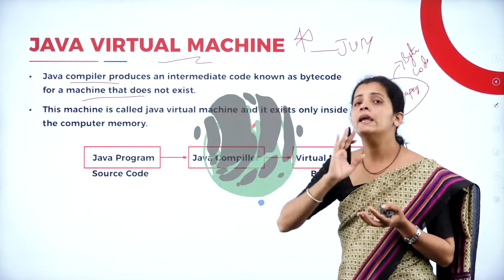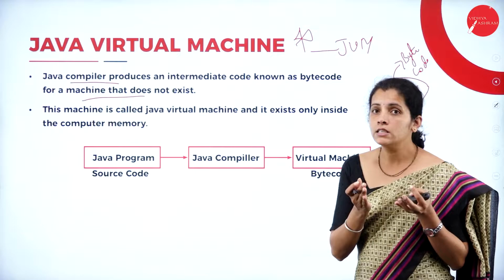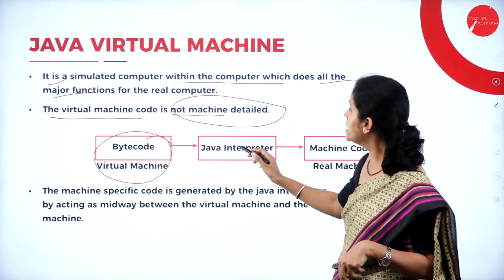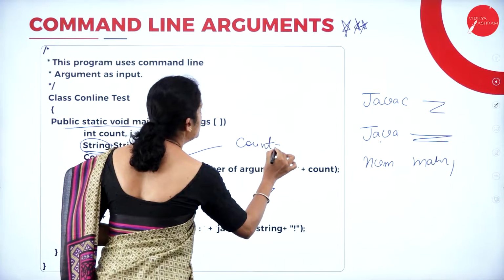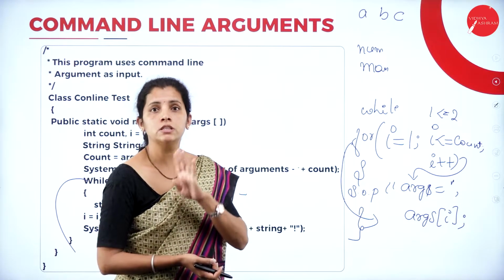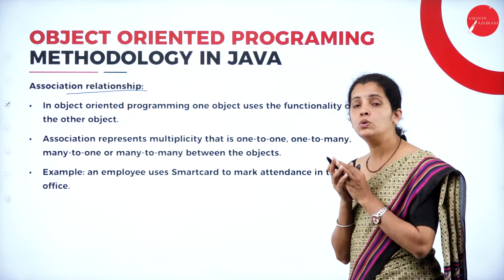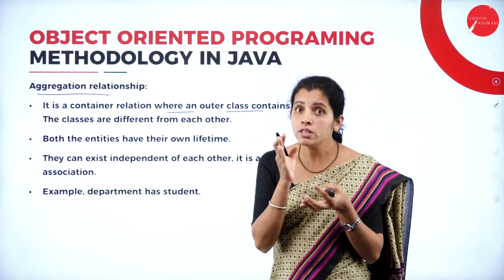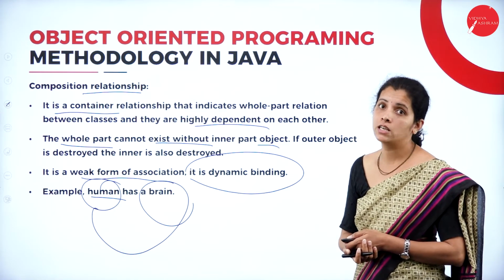DAY 05 | III SEM | B.C.A | OBJECT ORIENTED PROGRAMMING WITH JAVA | JAVA EVOLUTION | L5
Course : B.C.A
Semester : III SEM
Subject : OBJECT ORIENTED PROGRAMMING WITH JAVA
Chapter Name : JAVA EVOLUTION
Lecture : L5